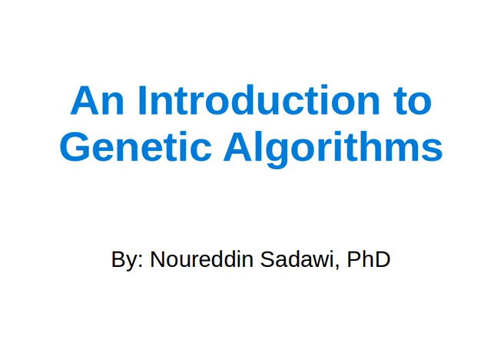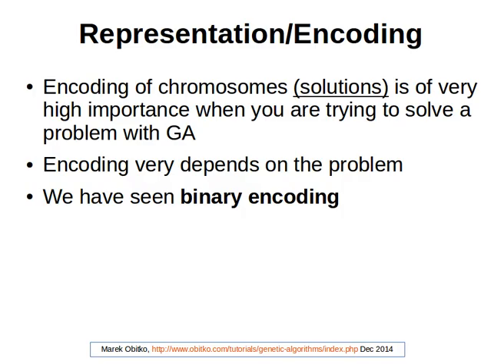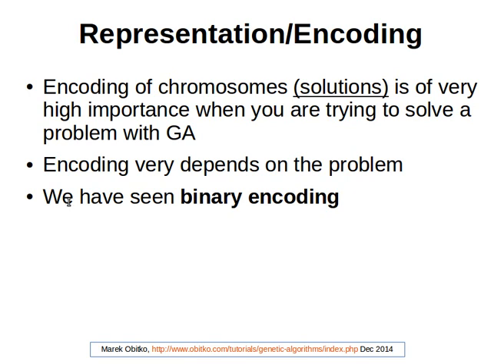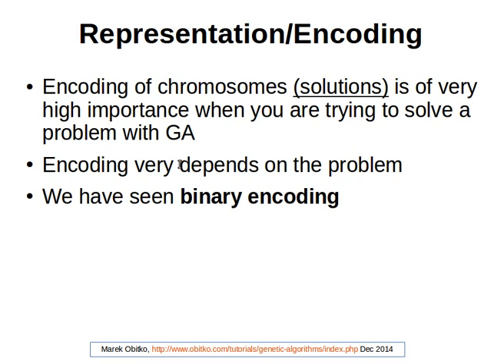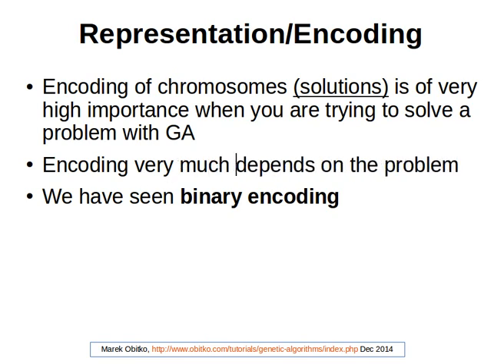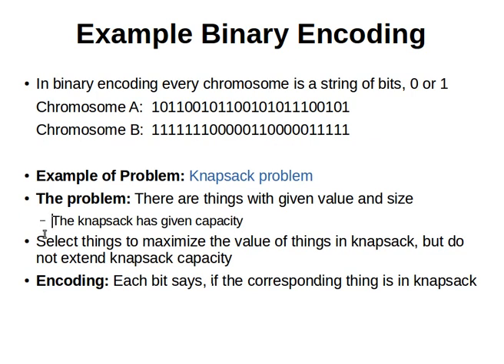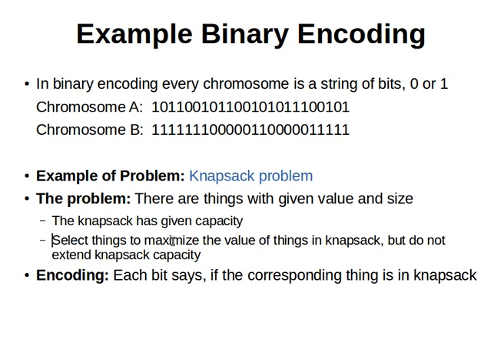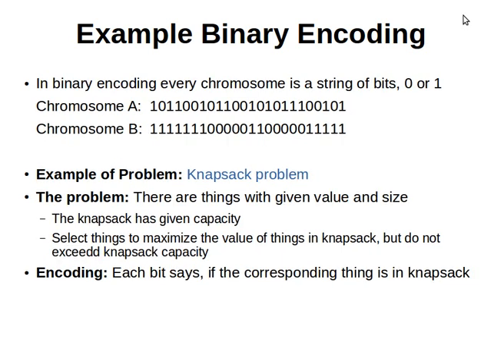Genetic Algorithms 10/30: More on Representation .. the Knapsack Problem